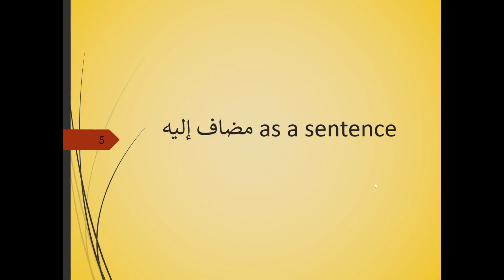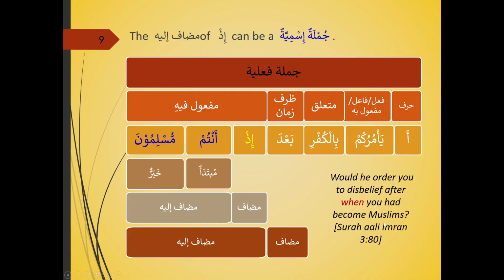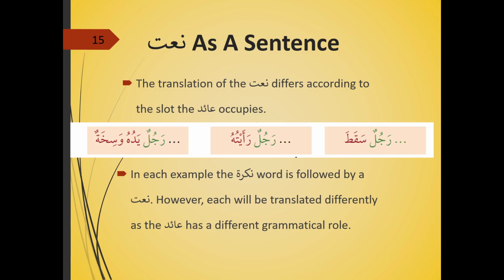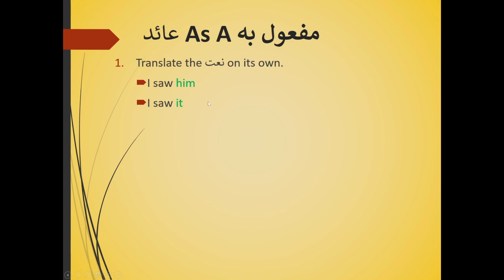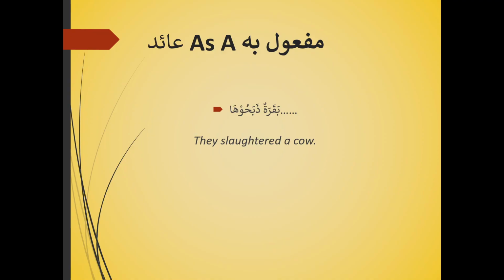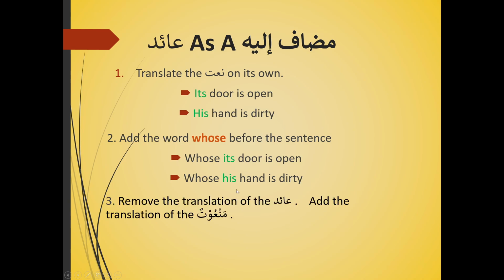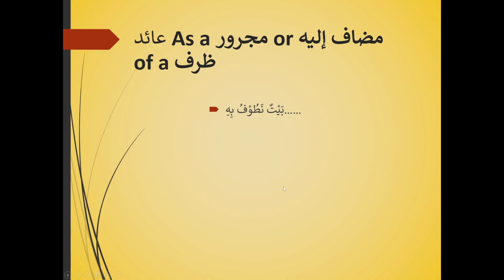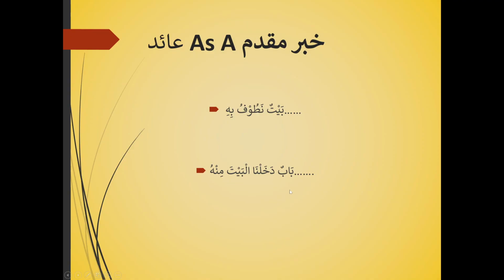Session13g نَعْتٌ as a sentence - QURANIC ARABIC SENTENCE STRUCTURE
LIVE CLASSES on Wednesdays @ 9.05PM, Malaysian time.

Acknowledgement:
Slides are prepared based on al-Qalam Institute material.